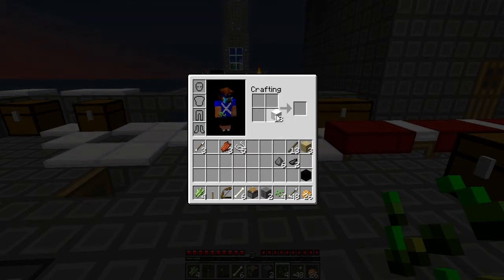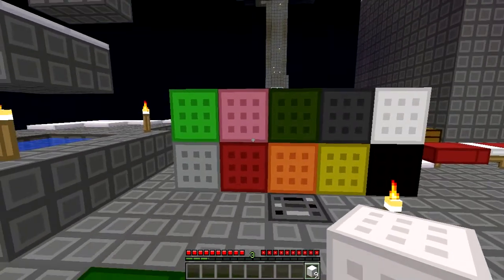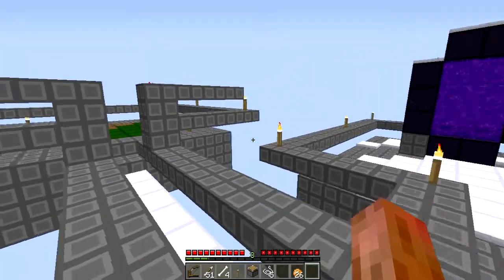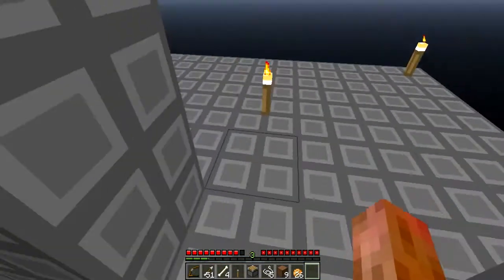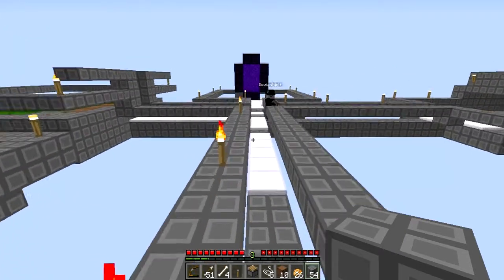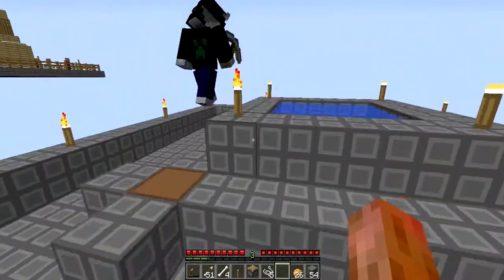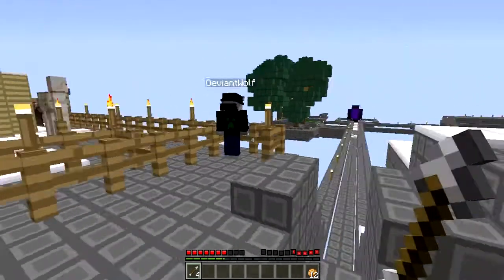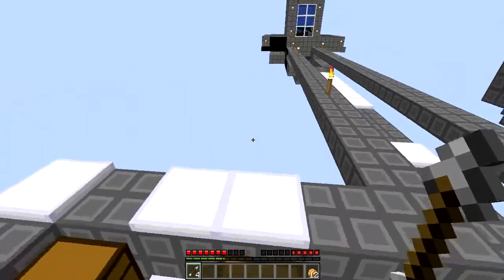Minecraft | Skyblock w/ DeviantWolf & Globbular Part 20 - WOOL!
In this vid we try to tackle the wool challenge, establishing the actual colours needed and making a start on it.